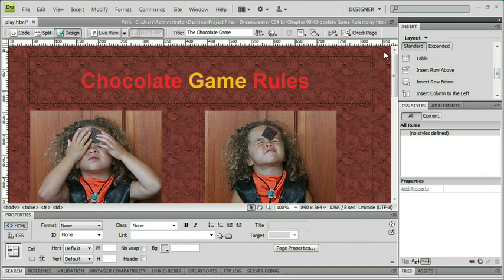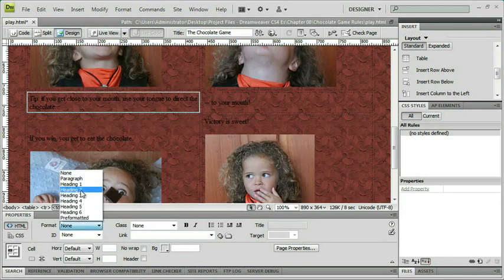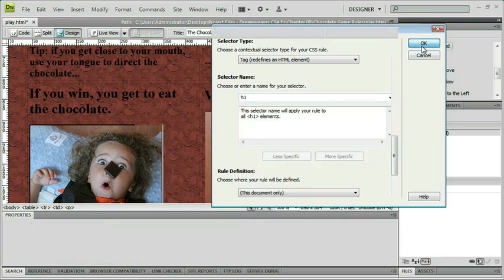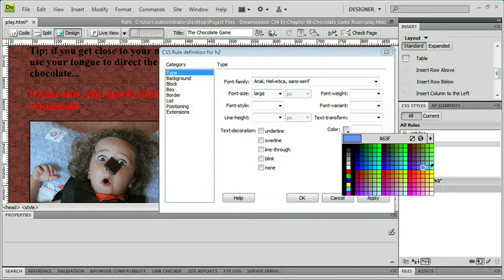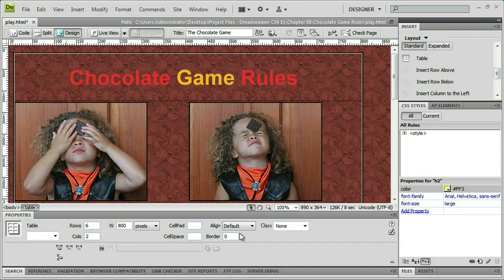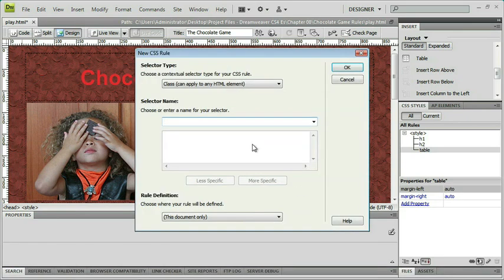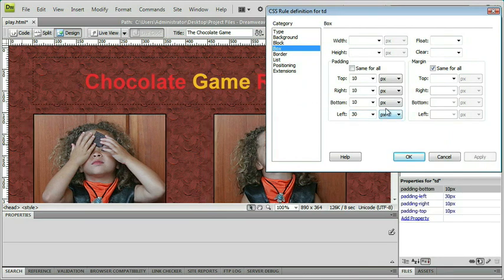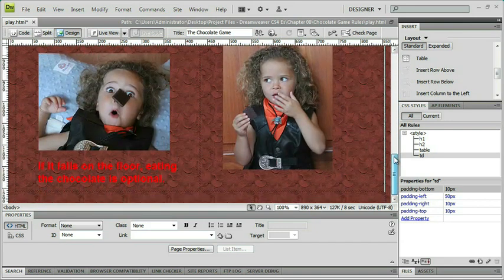CHAPTER 8.5 Editing Table Layouts, Part 2(Chapter Complete)